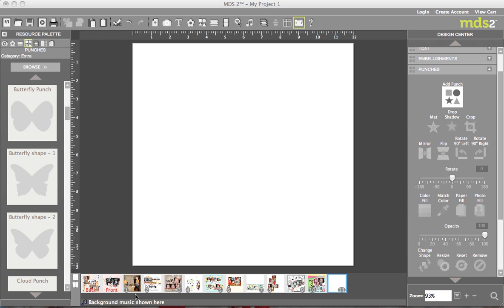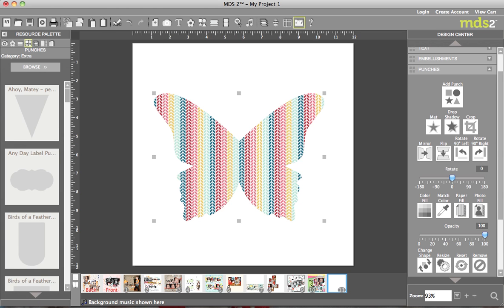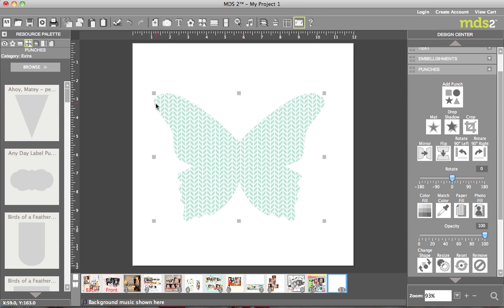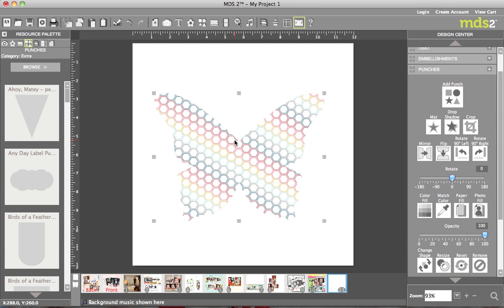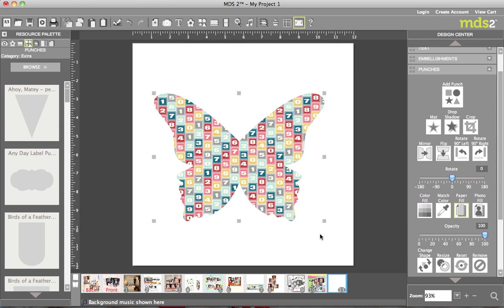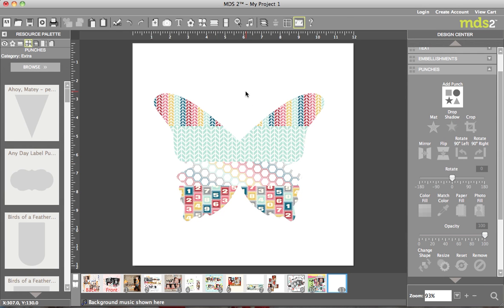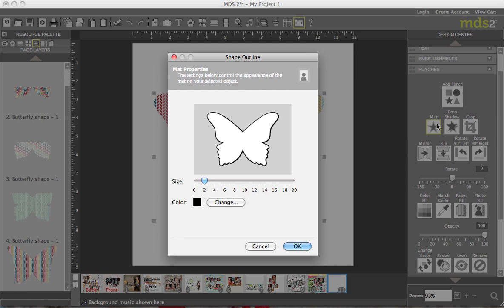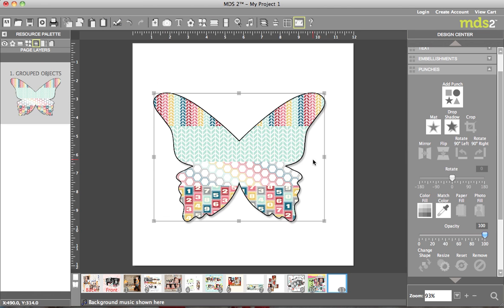My Digital Studio: Layered DSP Stripes in Punches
How to create strips of DSP within a punch.